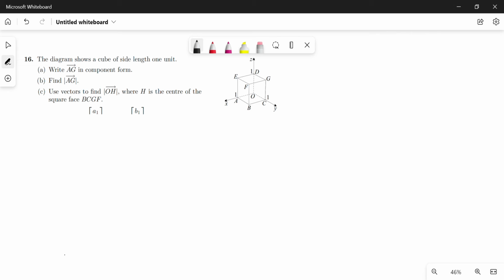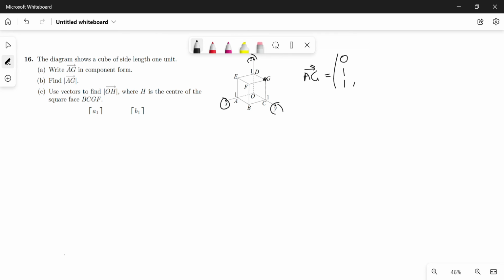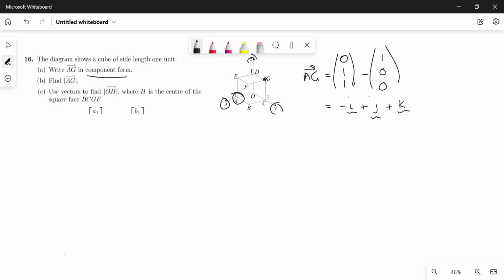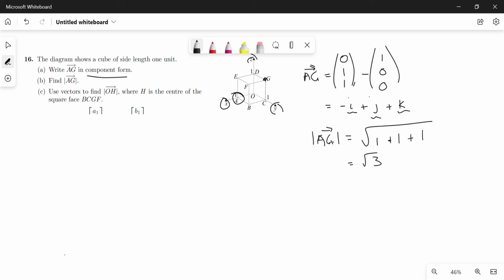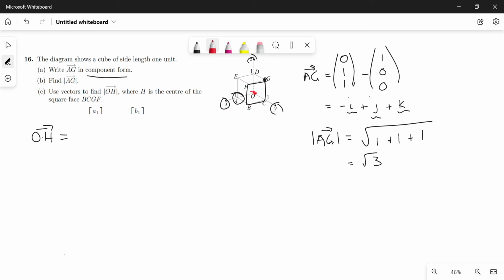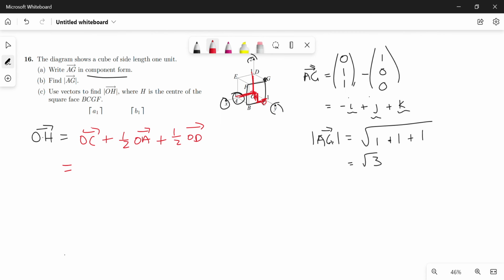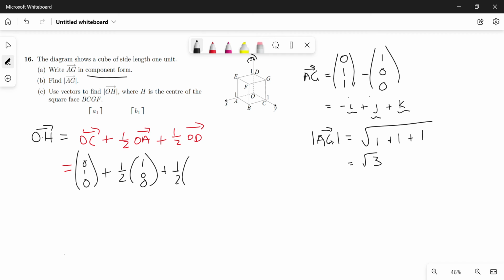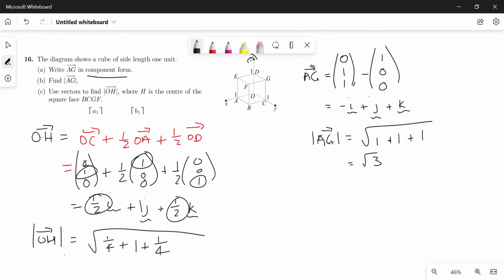Ext2 Ex5B Q16